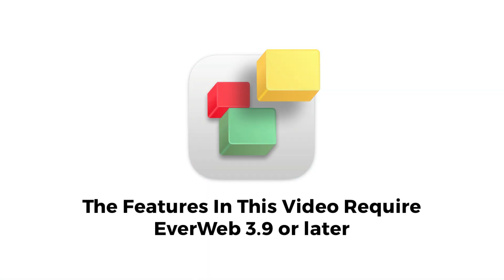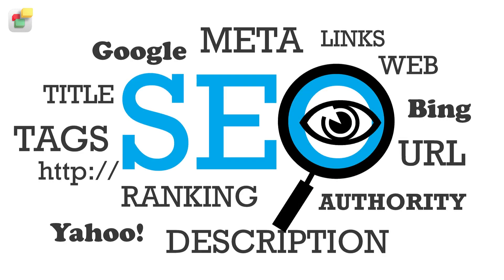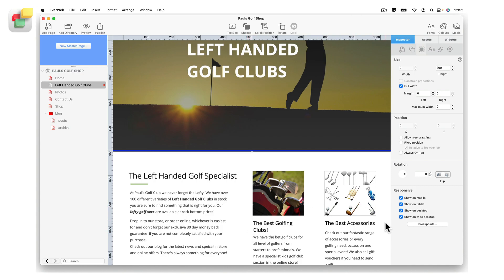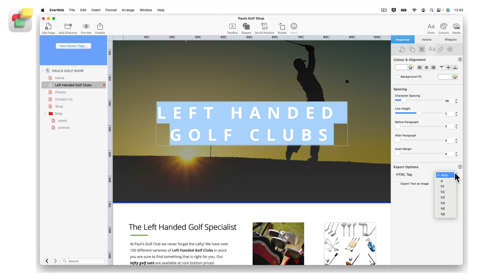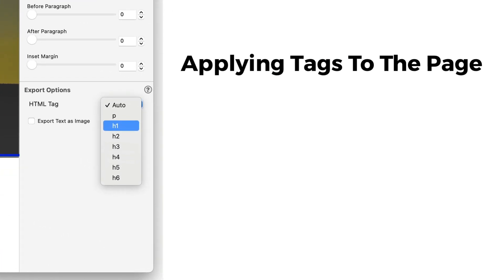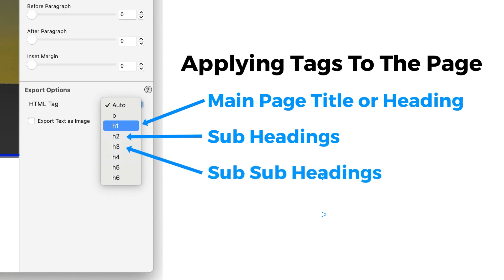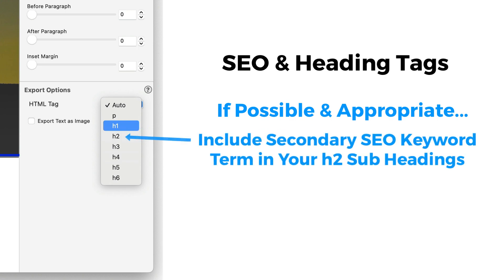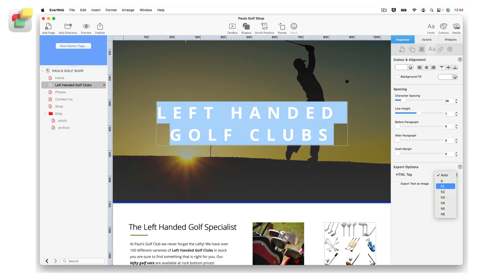EverWeb's Inline Heading Tags for Easier SEO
EverWeb is the leading website builder for macOS and Windows! Create beautiful, responsive websites without needing to code - just drag and drop your text, images, and media anywhere you want to create the website you’ve always wanted!

0:00 - Introduction
0:24  - What are HTML and Heading Tags?
0:45 - The importance of Tags in SEO
0:52 - An Example of Using Heading Tags
1:23 - The Heading Tags Widget and Inline HTML Tags
1:42 - Using the NEW Inline HTML Tags Feature
2:35 - Applying Tags To Your Page
3:29 - SEO and Heading Tags

The features described in this video require EverWeb version 3.9 or later.

HTML tags are like Heading Tags in that they can be compared to headlines and titles that you see in online, or physical, newspapers and magazines.

EverWeb’s HTML Tags, include Heading Tags but also let you define paragraphs in addition to headlines and titles.

Search engines use these ‘tags’ to help categorize websites for search purposes.

For example, in my page you can see an article displayed. At the top of the page is its title or headline.

Below the title is one of many subheadings and paragraphs.

Subheadings are useful for breaking up long articles into smaller, more digestible, parts. They can also make the article just easier to read.

Subheadings also help search engines further categorise the page for web searches.

Prior to EverWeb version 3.9, you would use the Heading Tags widget for categorising headlines and subheadings.

As of EverWeb 3.9, you can now categorise headlines and subheadings, as well as paragraphs, without having to use the Heading Tags widget.

Start by highlighting the headline, subheading or text that you want to tag.

Next click on the Text Inspector in the Inspector Window.

Use the ‘HTML Tag’ field to choose the level of Heading Tag that you want to use. There are eight levels to choose from.

The levels indicate to search engines the importance you want to assign to the text you have selected.

You do not have to choose any level for the text on your page if you do not want to.

If you leave the level as ‘auto’ EverWeb will determine which levels to apply when you publish your site.

If you want to manually apply tags yourself, you can do so.

There are six levels of heading tags to choose for your Headlines and subheadings - h1 to h6.

We recommend that you only use the h1 tag for the most important title on the page e.g. the page title.

You should also only have one h1 heading tag per page.

An h2 tag is typically used for sub-headings on the page so you can have one or more of these per page.

The h3 heading tag would be for a sub sub-heading and so on down to h6.

Typically, a page in your site would have only one h1 heading tag and a few h2 tags. You may have some h3 tags but it is not recommended to use h4 - h6 tags as this will not benefit your SEO.

If possible, and appropriate, try to include your primary SEO keyword term in your main heading. This is not obligatory and should not be done in place of your main title if it is not appropriate to do so.

Similarly, you may want to apply an h2 heading tag to your secondary keyword term - again, only if it is appropriate to do so.

Sometimes you may find it better and more appropriate to place your secondary key-term into your h1 heading. If this makes sense then do so.

The last level is p which is for paragraph. It is recommended to use this only on paragraphs which you want to especially highlight to search engines e.g. summary paragraphs.

Remember not to try to beat the system by adding a dozen headings of various levels, just to have your keywords everywhere.

Search engines are much smarter than this, and there are many other factors that go into SEO rankings.

If you adopt such an approach it will not do much to your SEO rankings and could prove to be detrimental.